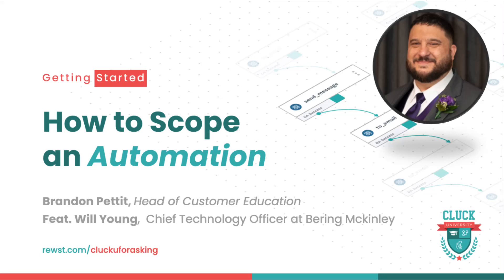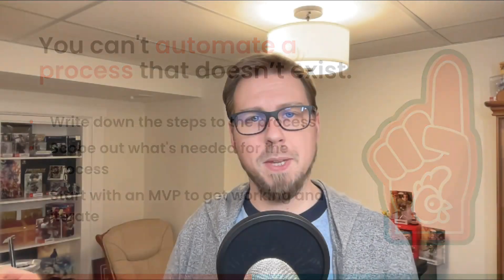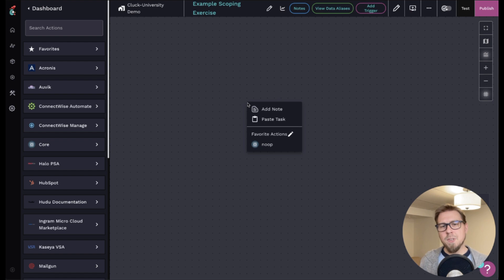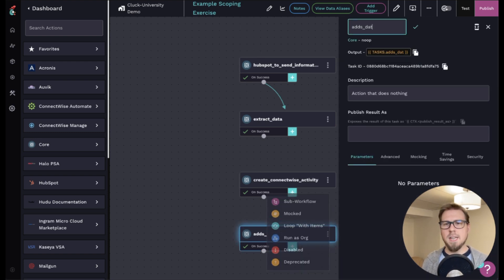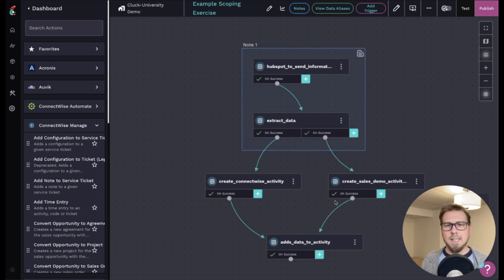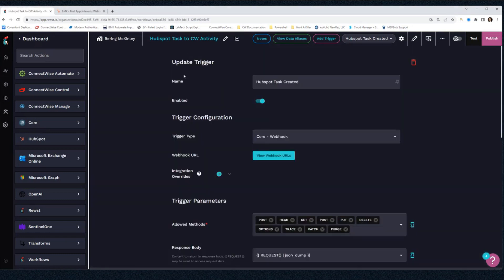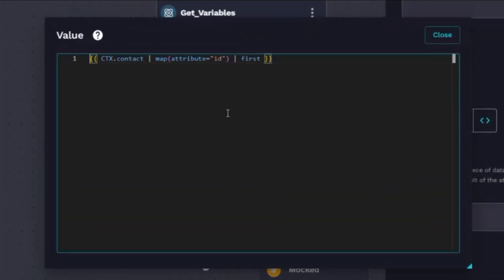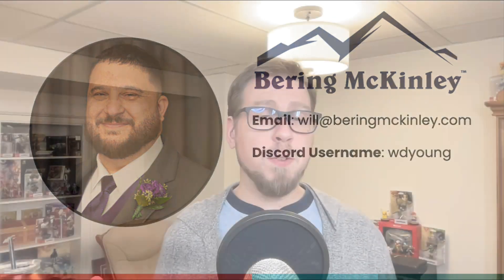Getting Started: How to Scope an Automation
🕒 TIMESTAMPS:
00:00 Intro
00:11 You Can't Automate a Process that Doesn't Exist
00:19 Automation Examples
00:41 Steps to Get Started
01:14 Scoping Example
04:27 Workflow Example by Will Young, CTO of Bering McKinley
06:51 Outro